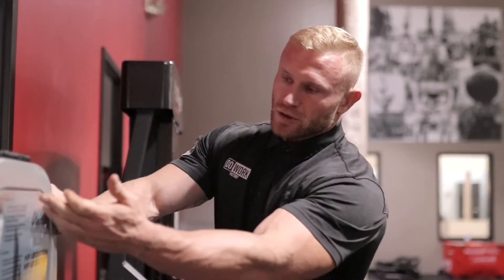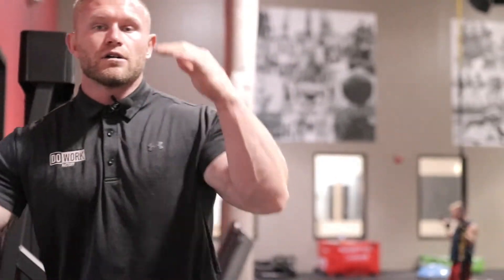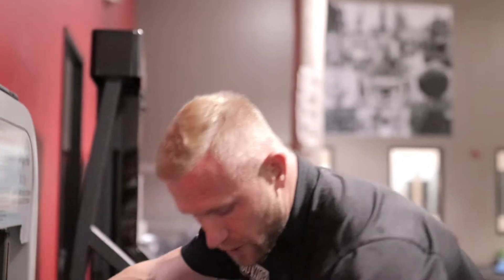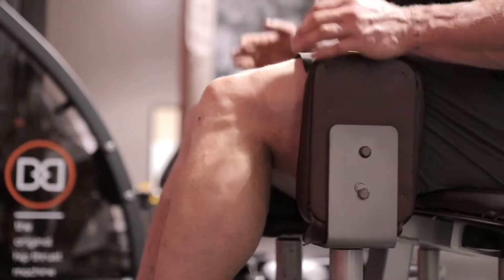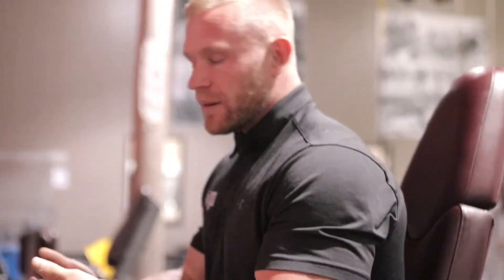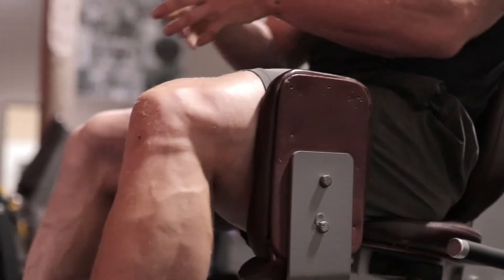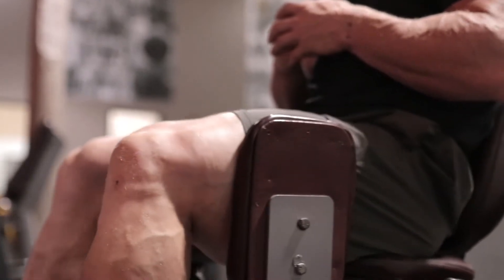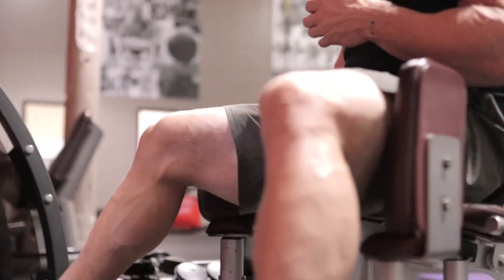HIP ABDUCTION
Gold’s Gym Dundalk & Do Work Factory’s trainer Matt Wilson demonstrates form and technique.